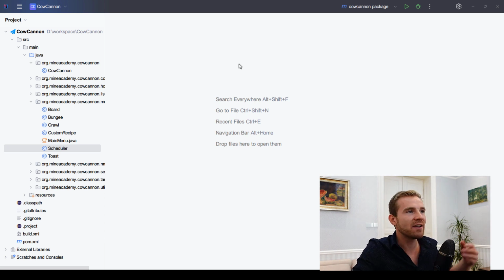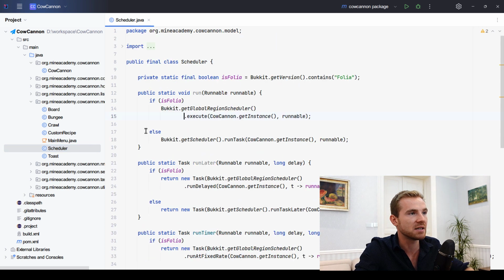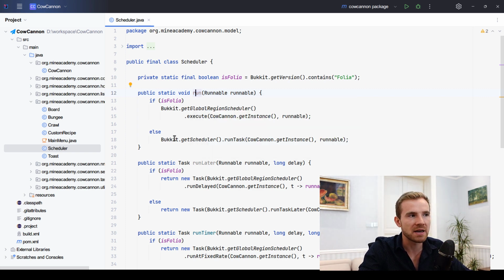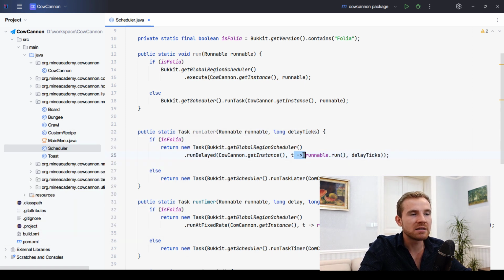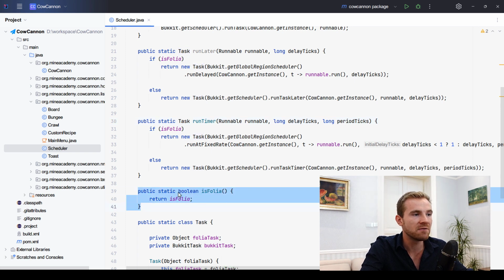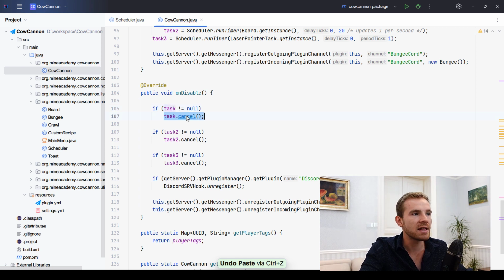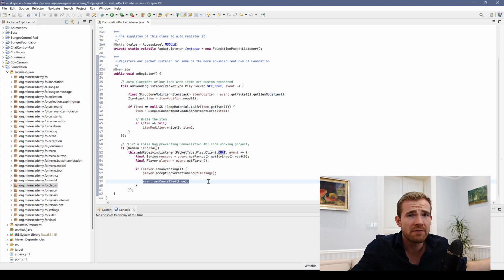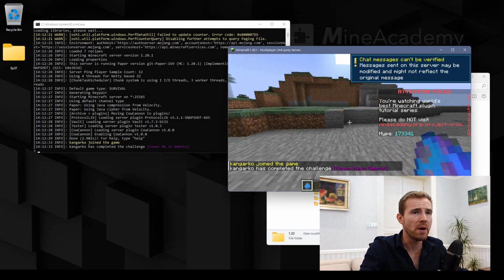Ep38. Making A Folia Plugin - Minecraft Plugin Development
In this video, I'll show you how to make your Spigot or Paper plugin compatible with Folia while retaining compatibility with Paper and even 1.8.8.

We'll cover:

- Writing a Folia-compatible scheduler — How to make a cross-version compatible scheduler that will do its dues under Paper, Folia and most importantly, 1.8.8.
- Some tips and tricks — Not everything works under Folia yet, so I will show you some tricks to get more stuff working.